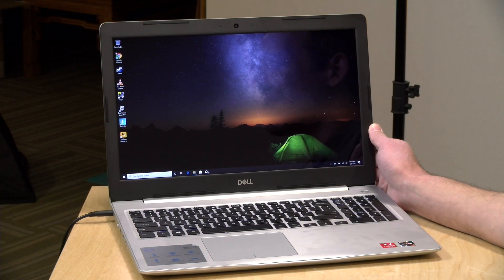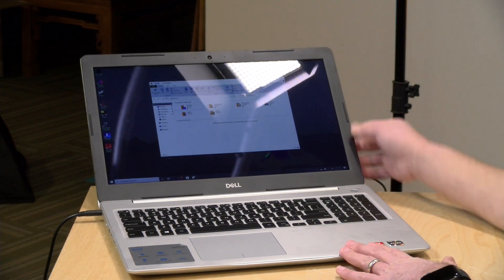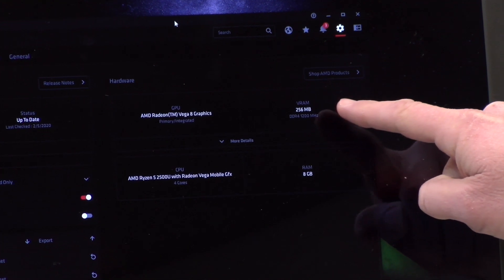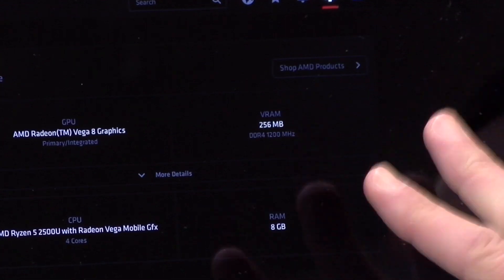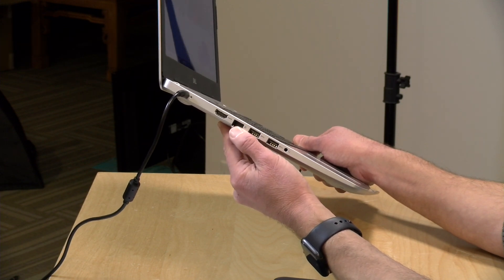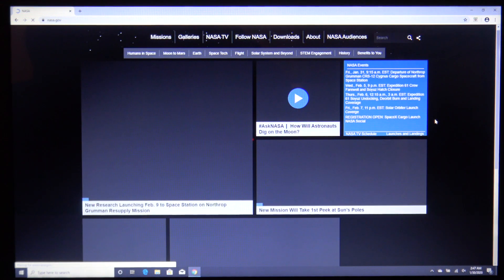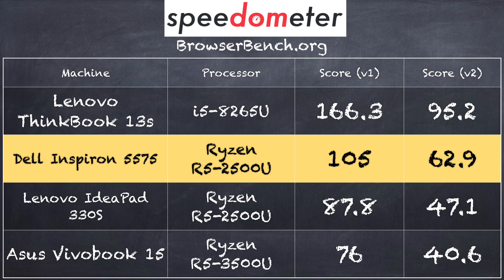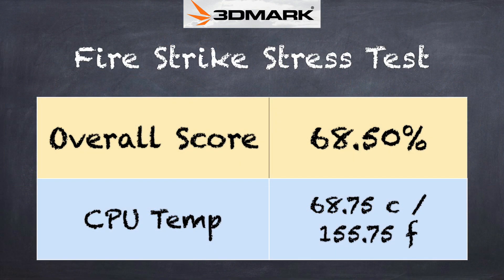Dell Inspiron 5575 with AMD Ryzen Review - Budget Laptop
VIDEO INDEX:
0:00 - Intro
00:48 - Hardware Overview
00:50 - Price
01:03 - Touch Display
01:11 - Hinge
01:33 - Display Quality
02:11 - RAM & Storage
03:24 - VRAM Issue
04:06 - Weight
04:19 - Battery Life
04:38 - Keyboard
04:57 - Trackpad
05:05 - Ports
06:01 - Speakers
06:22 - Performance: YouTube
06:35 - Performance: Web Browsing
06:57 - Speedometer Test
07:27 - Gaming: Fortnite
07:54 - Gaming: GTA V
08:17 - Gaming: Rocket League
08:34 - Gaming: Witcher 3
08:46 - Gaming: Doom
08:57 - 3dMark Cloudgate Benchmark
09:17 - 3dMark Stress Test
09:52 - Fan Noise
10:07 - Linux
10:38 - Conclusion